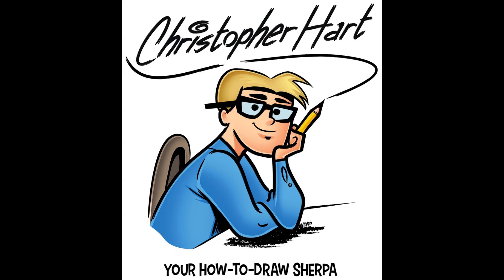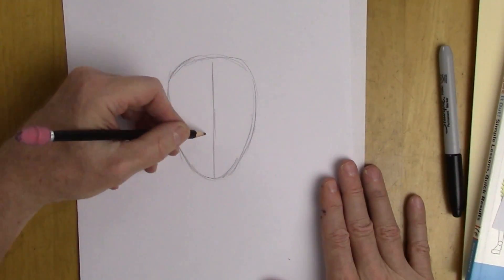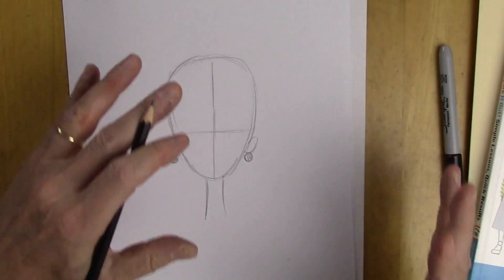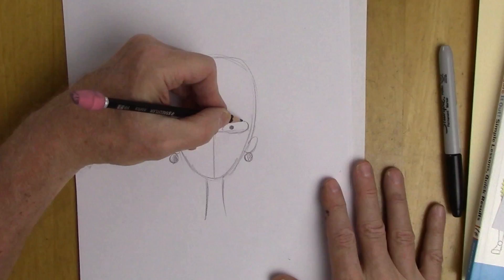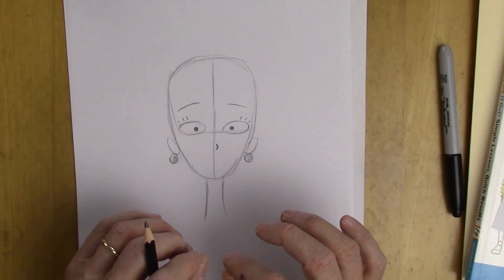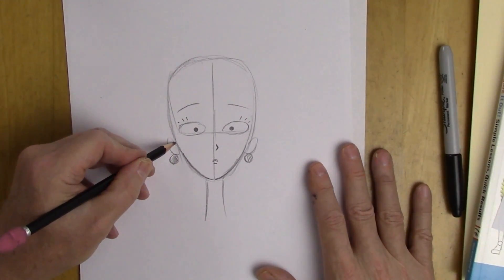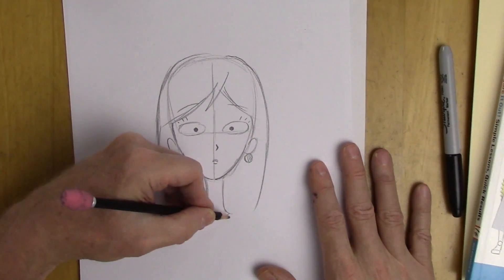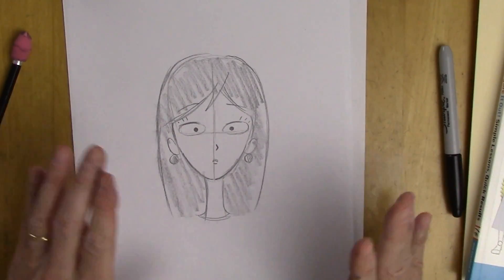HOW TO USE EXAGGERATION TO DRAW A CARTOON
Exaggeration is at the heart of all cartoons. But how do you decide what to exaggerate, and by how much? And if you exaggerate one thing, do you de-emphasize another? These techniques are very effective - if you understand the basic principles - and not so effective if you try to exaggerate things without a plan. In this video, I will demonstrate on a basic cartoon character, and bring her to life by making only a few simple tweaks. Follow along!

Do you want to learn how to draw cartoons, manga, animals and everything else? This is the channel that makes drawing easy and fun. I provide you with real art techniques so that you can learn to create  your own drawings, and not just copy mine. my name is Christopher Hart, and I am the world's leading author of how-to-draw books. My books have sold over 7 million copies and have been translated into 20 languages. I am delighted that you've joined me. Now, let's have some drawing fun!